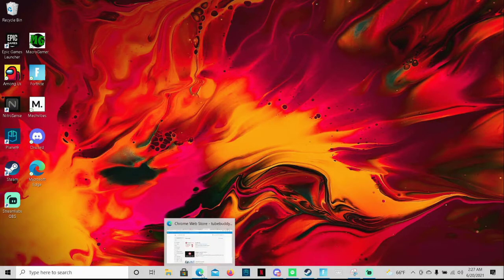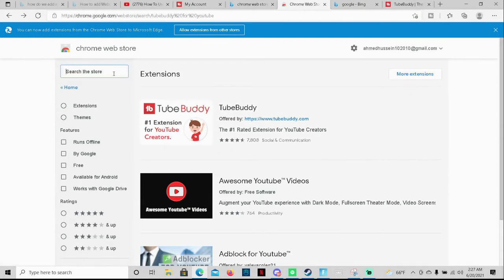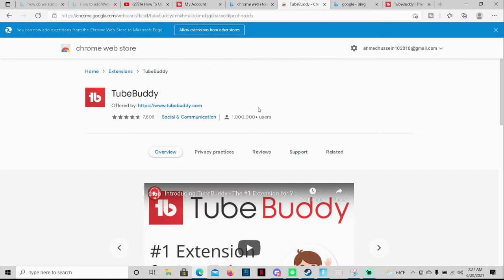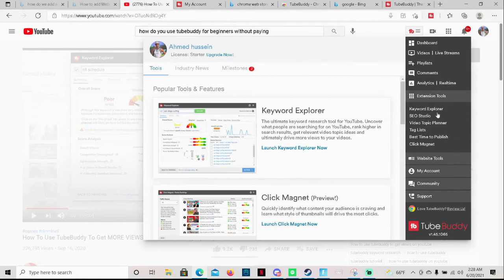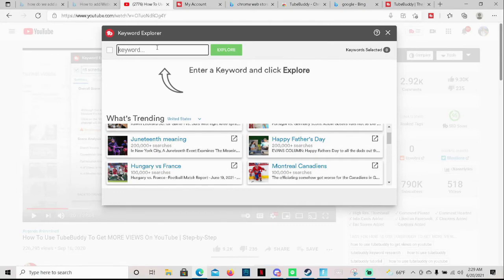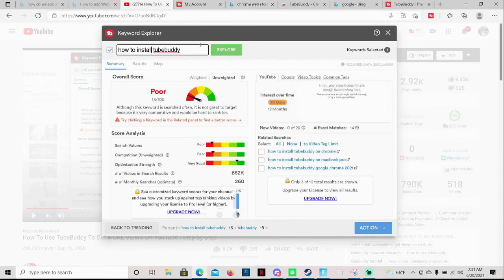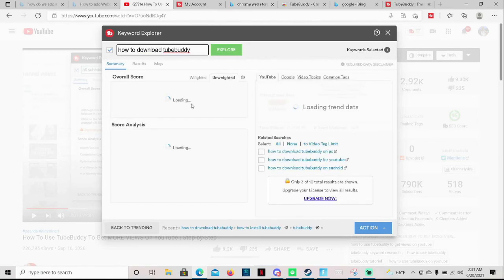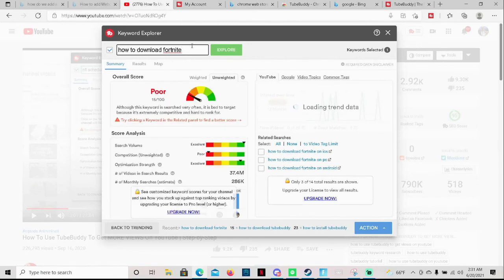How to install tubebuddy.😀😀🙏🙏🙏🙏🙏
This video is about how to install tubebuddy.